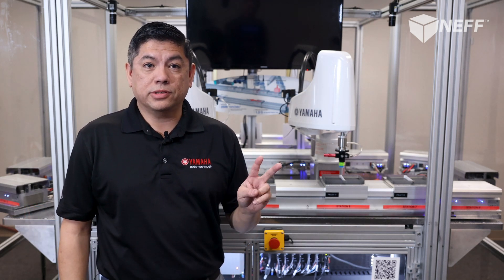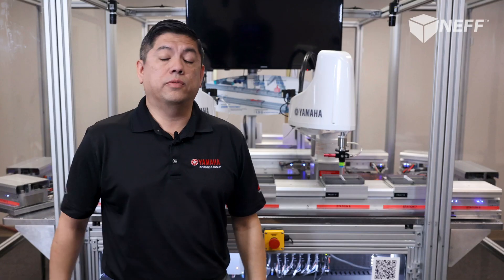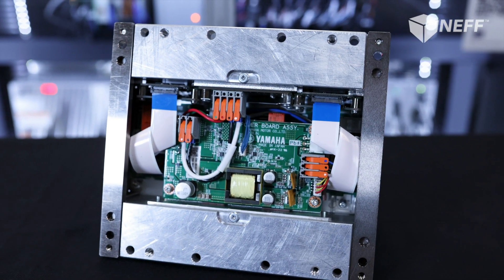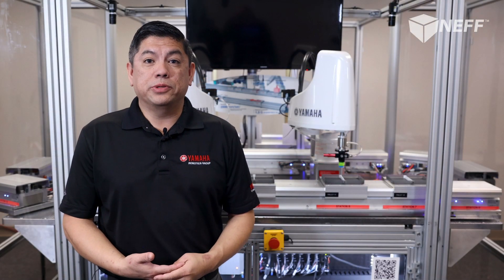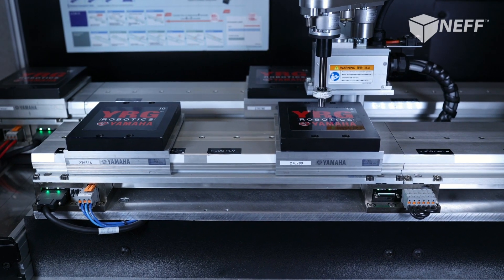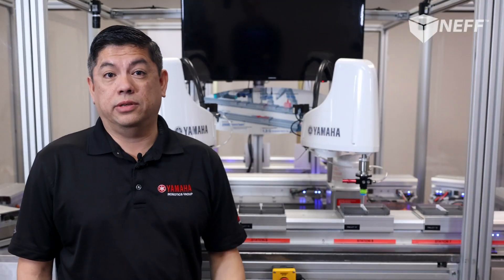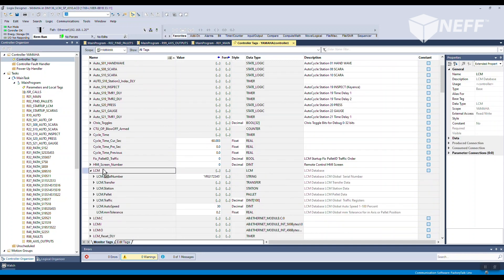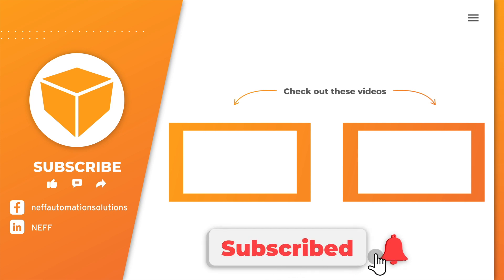YRG Robotics Linear Conveyor Module: Overview & Demo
Chris Elston, Chief Robotics Manager at YRG Robotics, introduces their Linear Conveyor Module System. Here Chris provides an overview of the system, describes how it works, details its strengths, assembly instructions, and finally programming.

The YRG LCMR200 is a servo conveying system designed using linear motor technology. Equipped with servo-powered pallets, this motion control solution is highly configurable and the perfect solution for precise pick and place applications.

0:00 Introduction
0:26 Overview
1:49 How it Works
3:48 Strengths
5:50 How to Assemble
7:27 How to Program
10:07 Outro